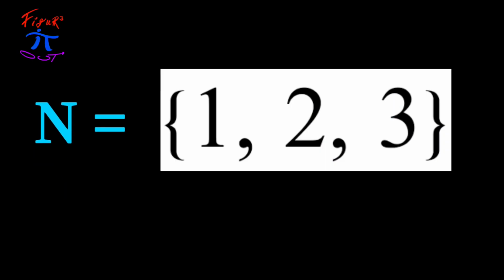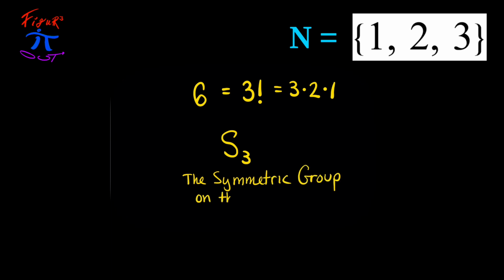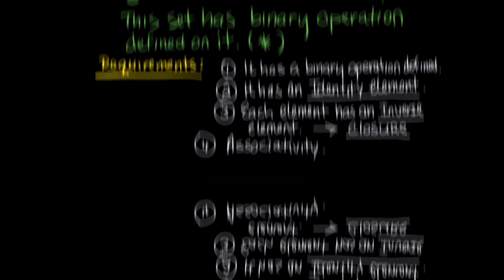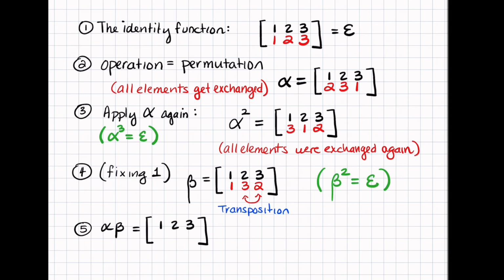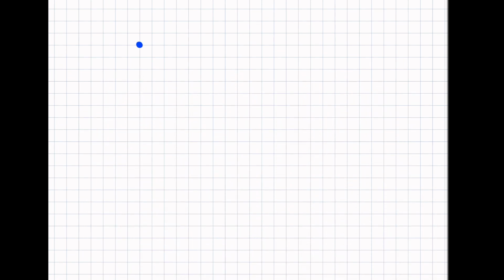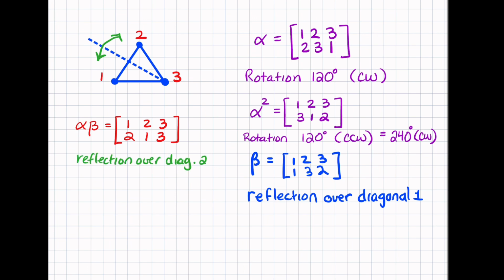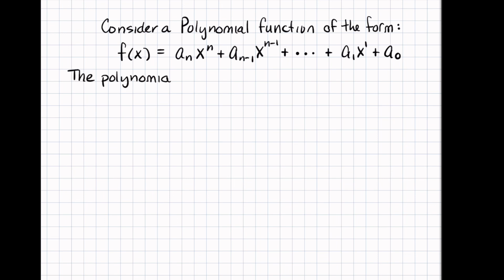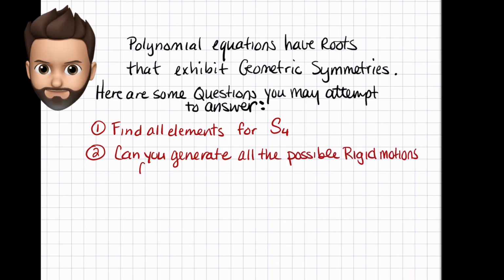Hunting for Symmetry in Groups of 3!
Exploring Connections between Permutation groups and Geometric Transformations.